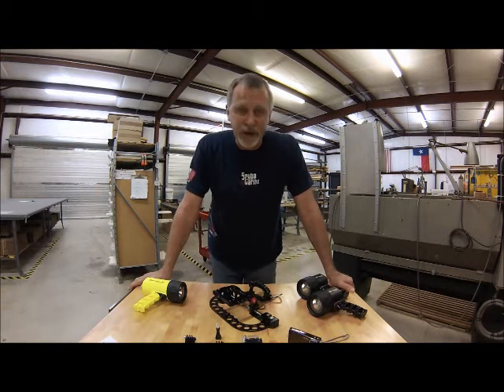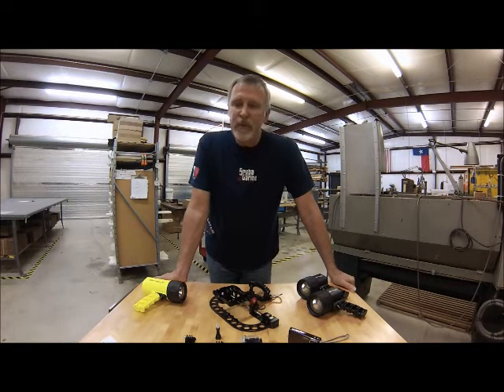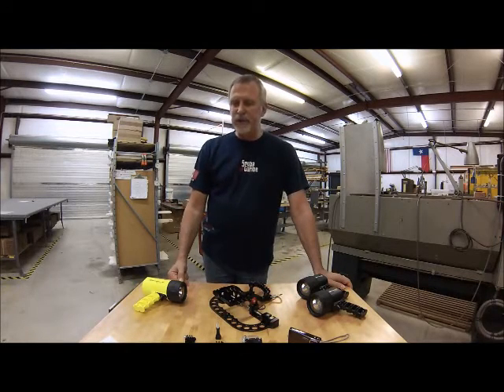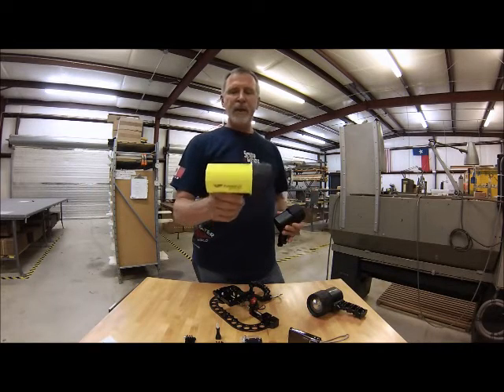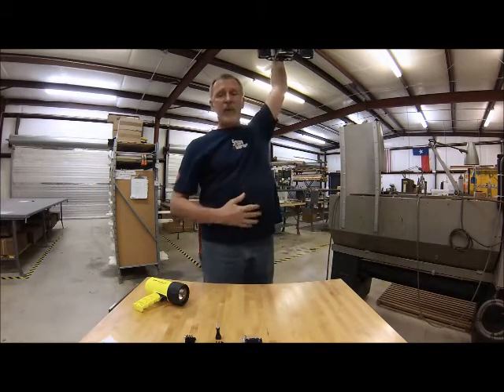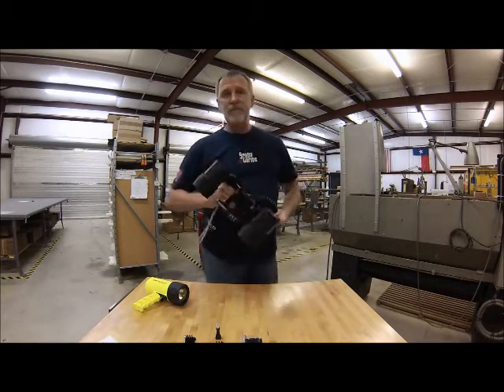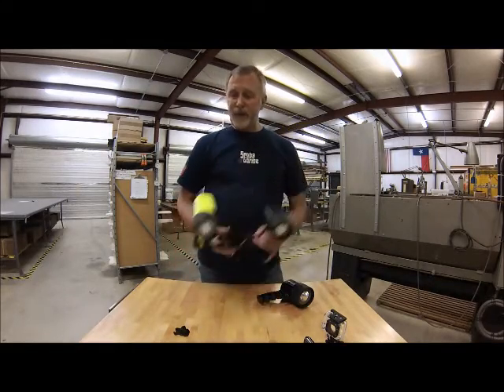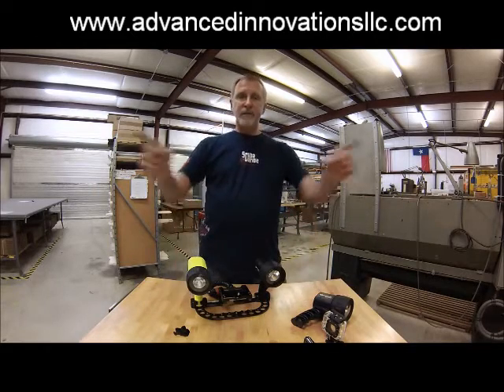Camera and Light tray buying tips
In this video I share some tips and thoughts for you to consider when buying lights and camera trays for underwater photography. Filmed at Advanced Innovations in Austin Texas, I touch off on light lumen value and tray characteristics I like. I also introduce our product 'The Rack'